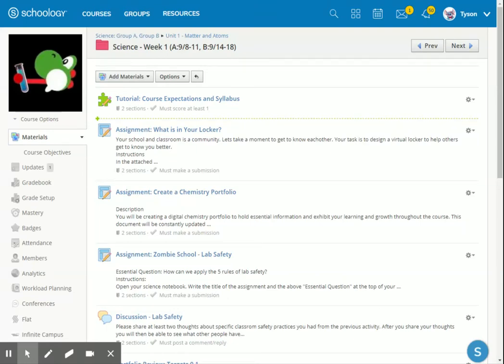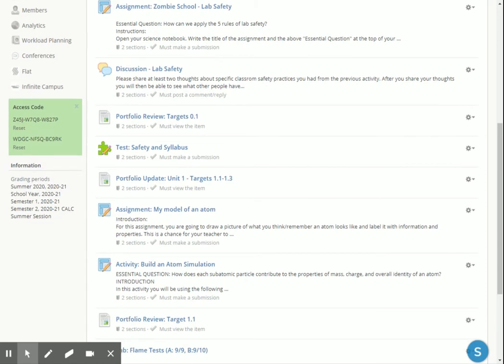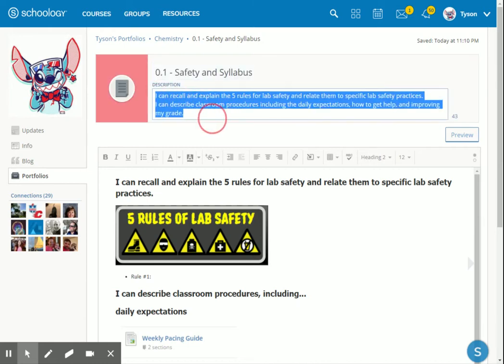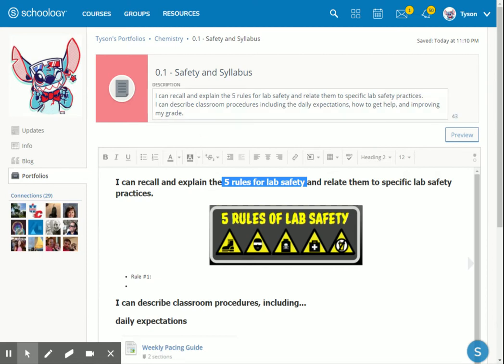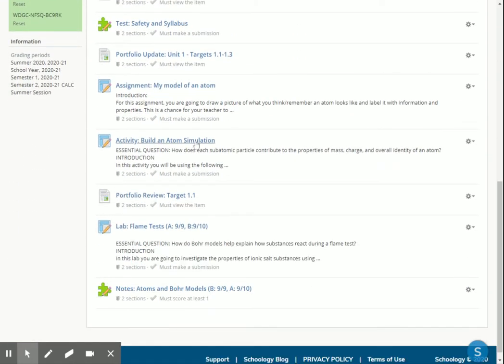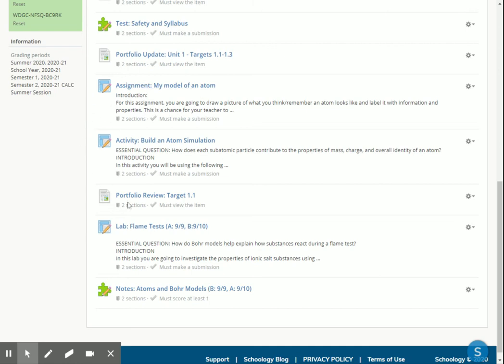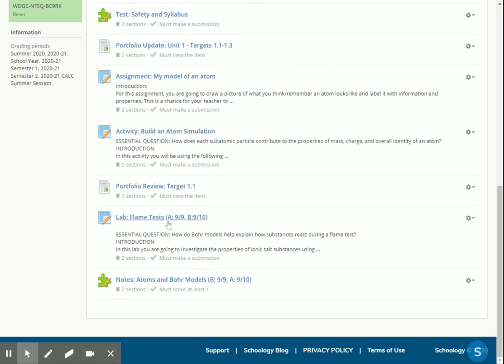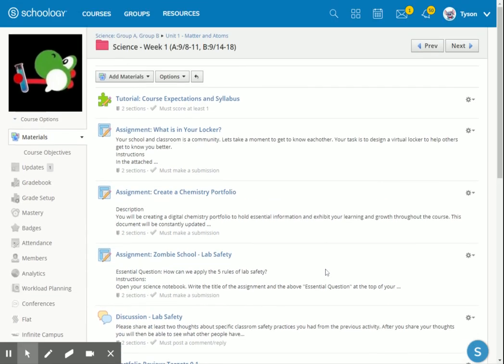Daily Announcement - 9/8/20